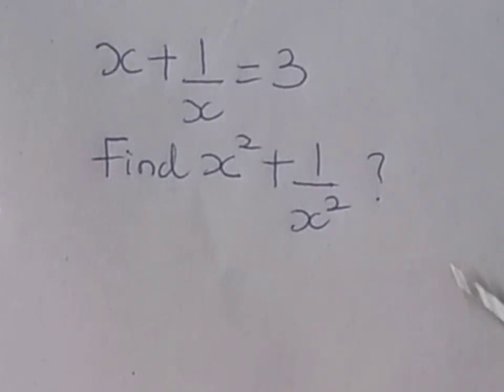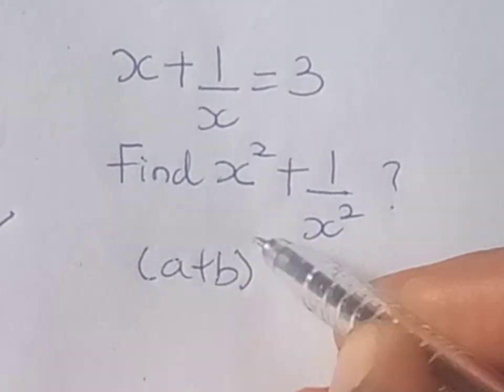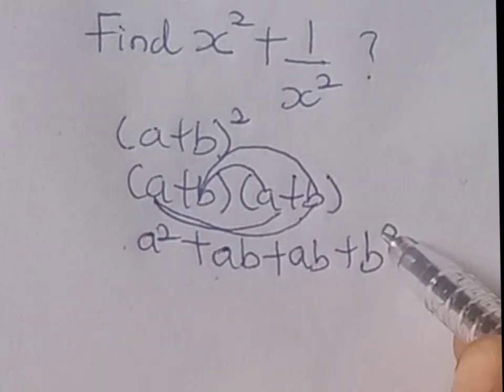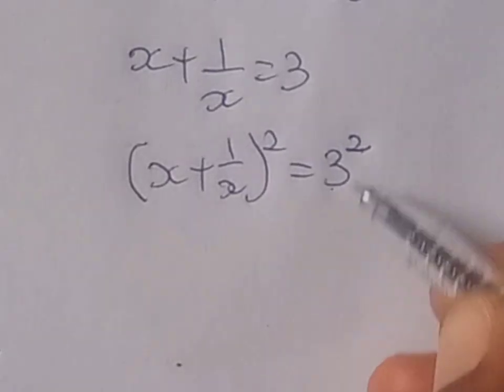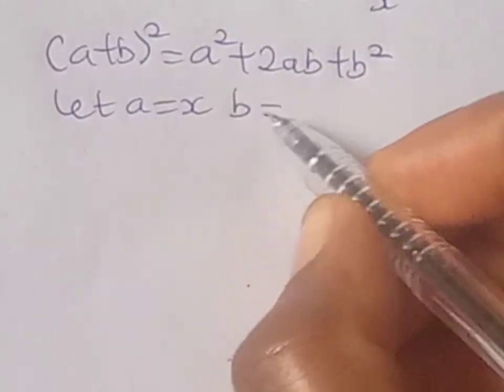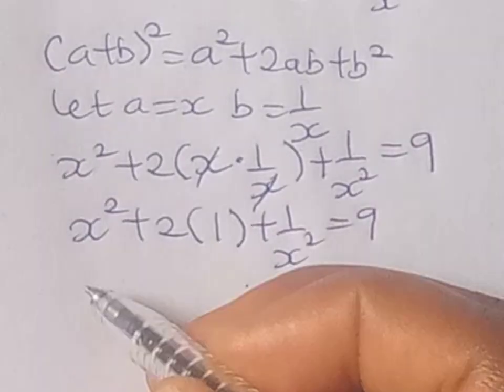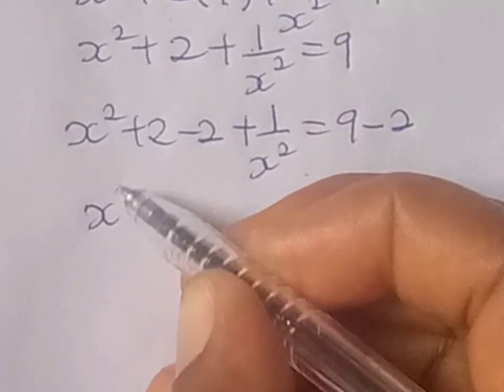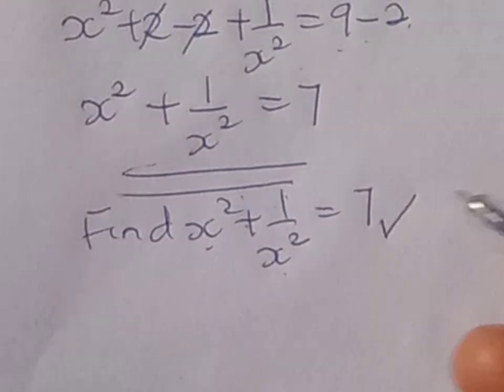🧠 Viral Math Olympiad Challenge.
In this video, I explain the solution step by step using a simple algebraic identity that every student should know. This problem is perfect for students preparing for Math Olympiads, AMC, school competitions, SAT Math, and anyone who enjoys brain-teasing algebra puzzles.

📚 In this video you'll learn:

How to use algebraic identities
The fastest way to solve Olympiad-style questions
Step-by-step explanation for beginners
A useful trick for competitive mathematics

💬 Challenge: Pause the video before the solution and comment your answer below!